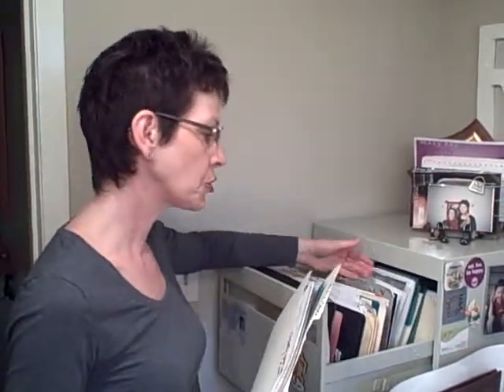Organizing a Filing Cabinet by Rowena List Professional Organizer and Speaker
shows you the number one way to organize your filing cabinet. Rowena List Professional Image Organizer and Speaker. Vancouver BC Canada
-Top Ten Organizing tips in 15 minutes or less.

Getting it Together (GIT), is a Canadian company
based in Vancouver BC. GIT offers all the knowledge, coaching and support you will
need whether you need an image consultant, professional organizer, motivational keynote
speaker, or a dynamic workshop facilitator. Rowena List, a public speaker, CD author,
writer, trainer and mentor in the personal and business
unique "outside-in" approach to  "Image Organizing" that will help you get organized,
build confidence, increase energy and experience greater success.